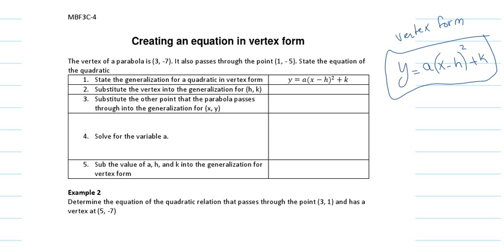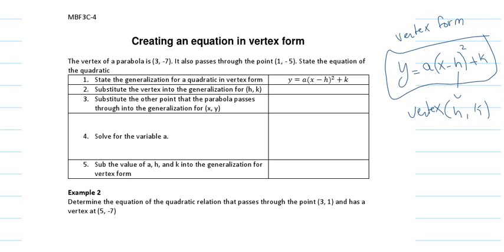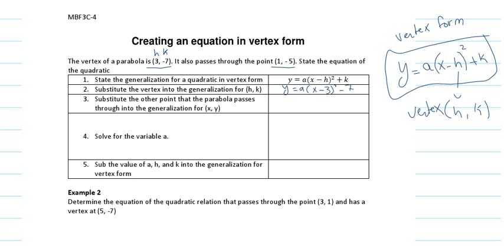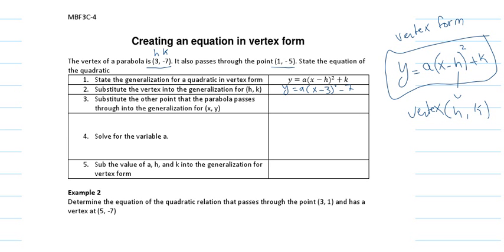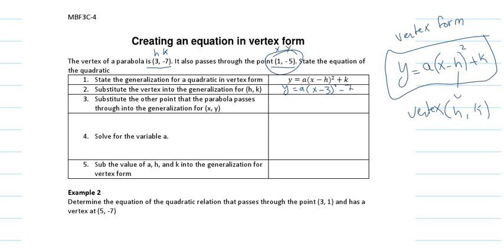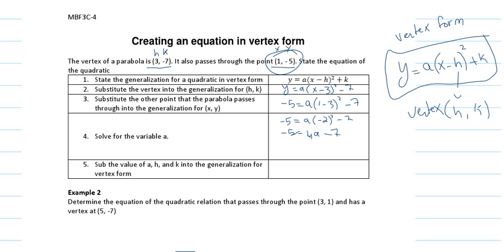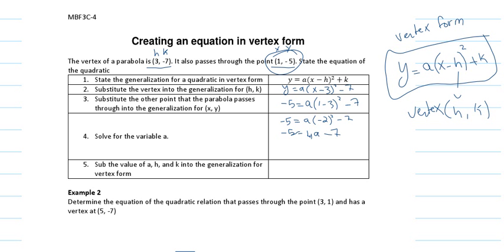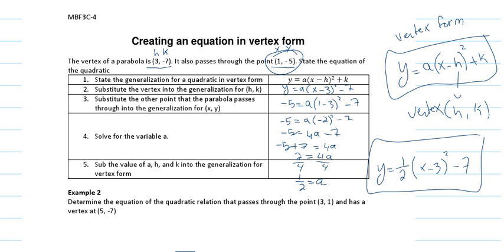sept 19 vertex form